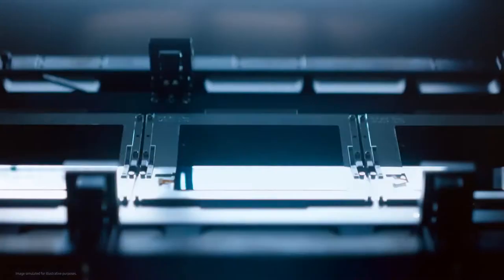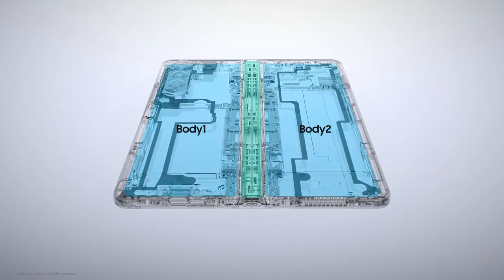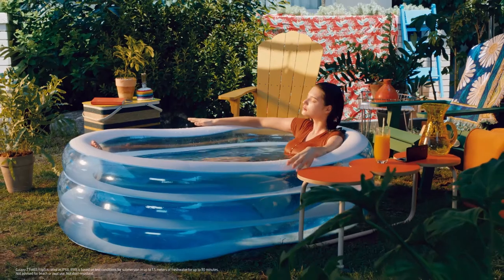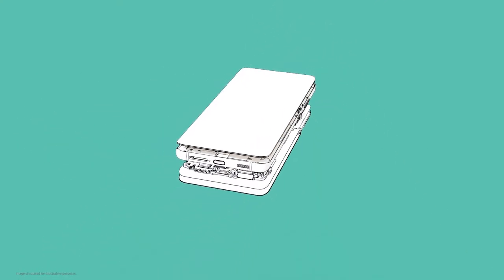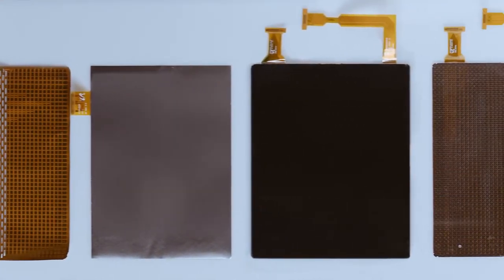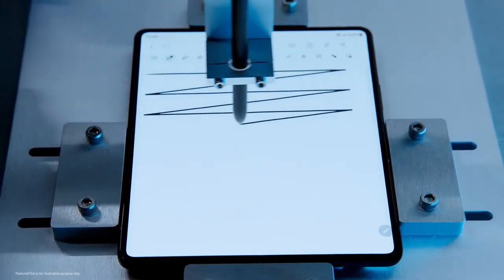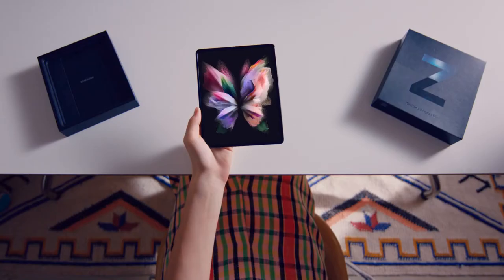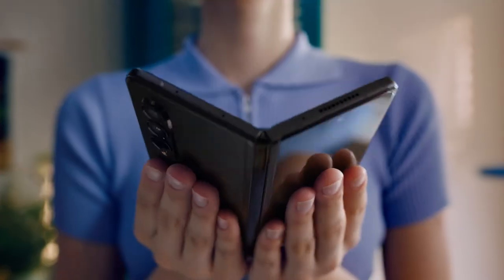Samsung Galaxy Z Fold 3: Untold Stories With Water resistance & S Pen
About:
Galaxy Z Fold3 revolutionizes the smartphone experience with the world's first water resistant and S Pen supported display on a foldable device. This story takes you behind the scenes of Samsung's journey to bring the latest innovations to the Foldable experience.